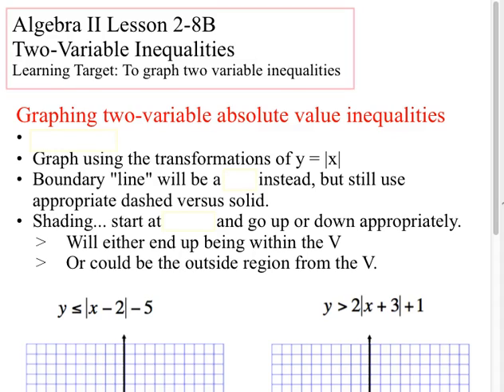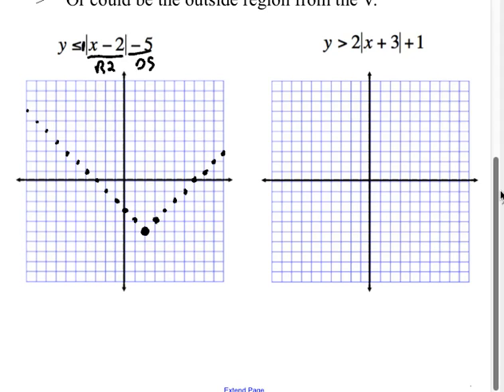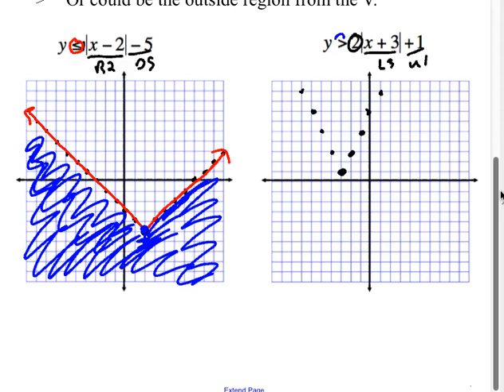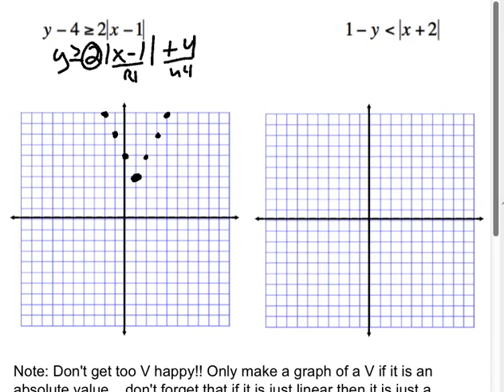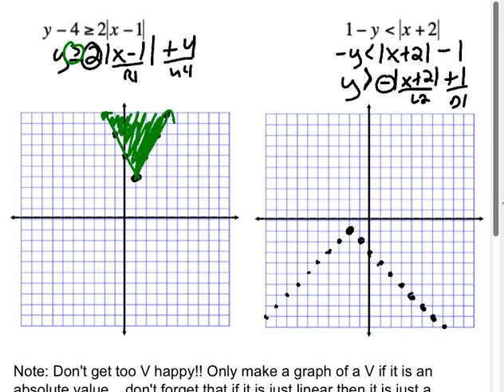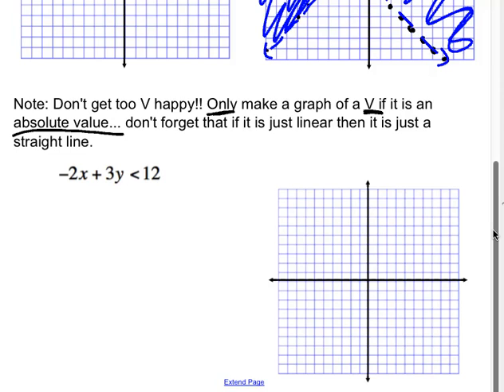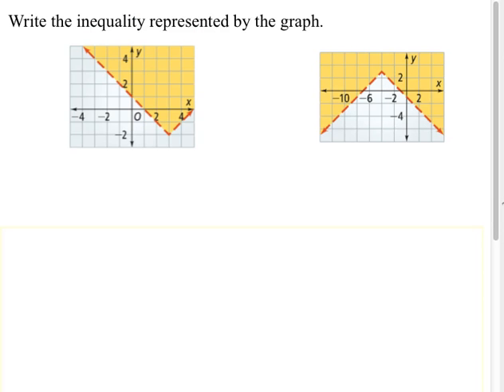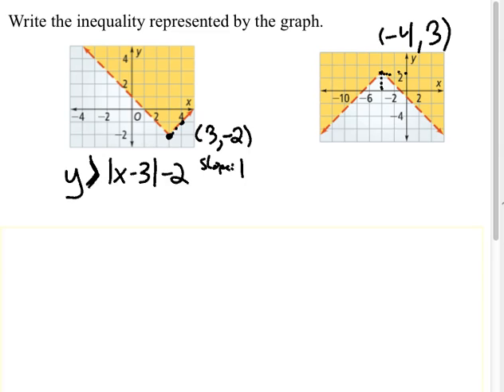Alg II 2.8B Notes